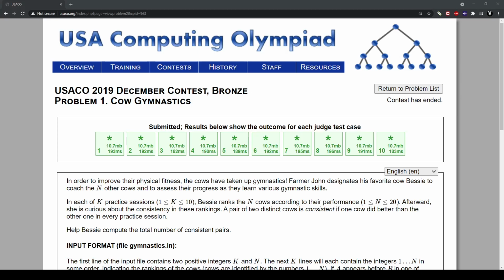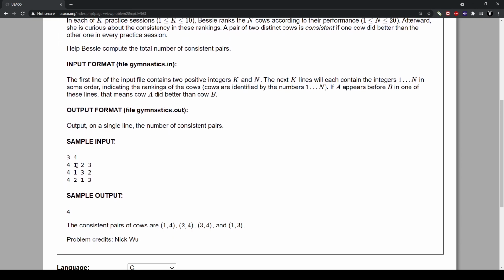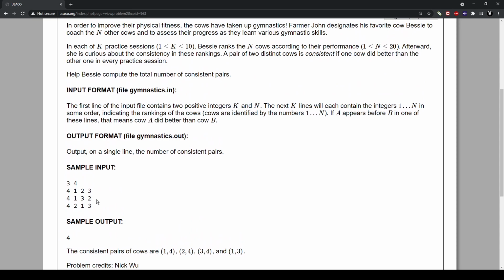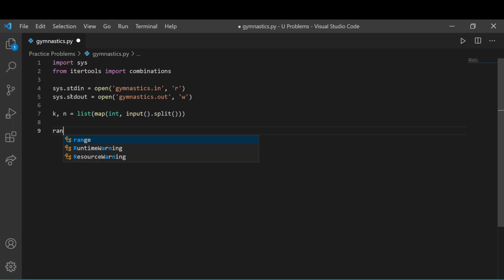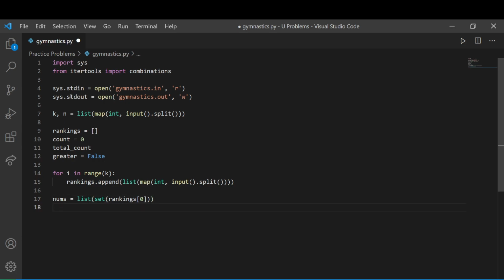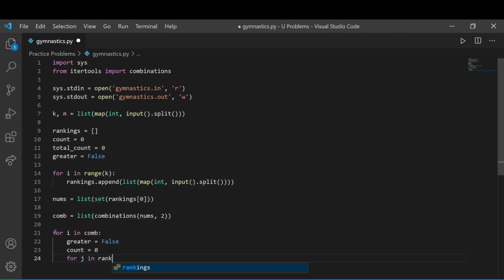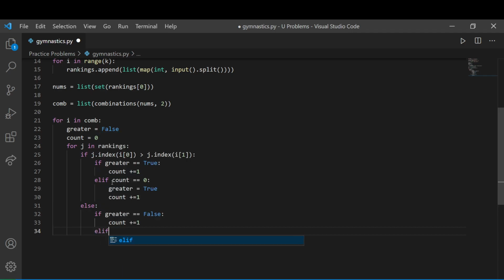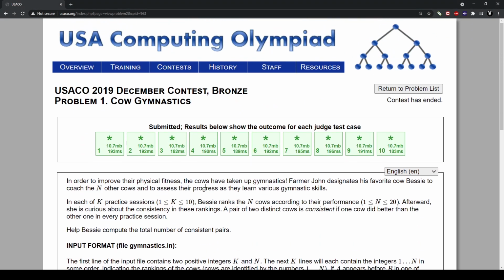USACO Bronze 2019 December Contest - Cow Gymnastics P1 (Python)